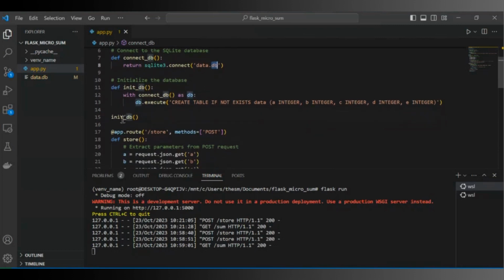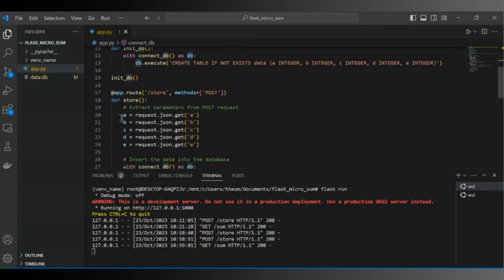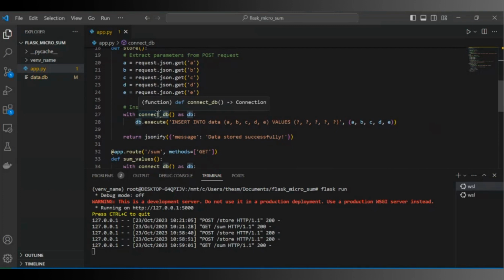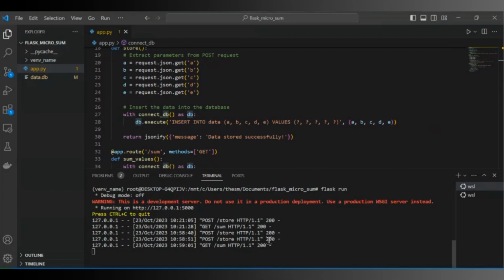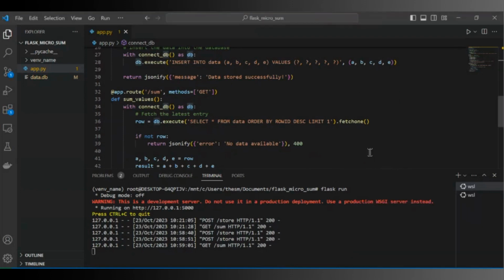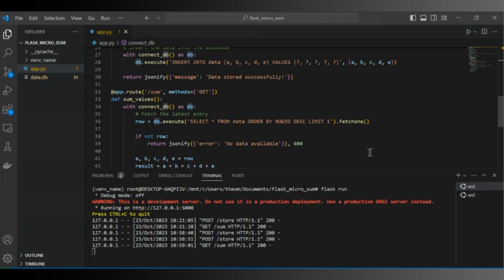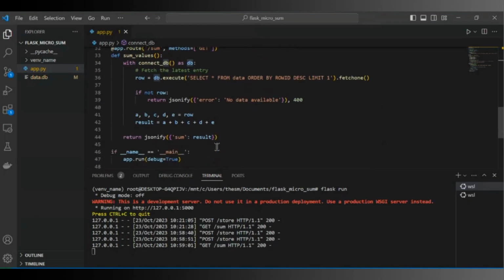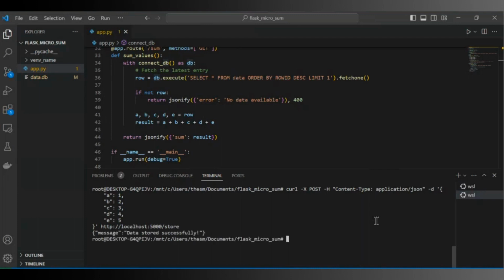Python Flask Tutorial Building a Simple Server with an Addition Function (PART 2)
In this Python Flask tutorial, we'll guide you through the process of building a straightforward web server that not only incorporates an addition function but also demonstrates the use of the 'funcion sum en MySQL' for enhanced data manipulation. Join us as we simplify server development while leveraging the power of MySQL's SUM function.

Welcome to this extensive Flask Python tutorial, where we'll delve into the intricacies of web development by creating a simple server equipped with an addition function. In this comprehensive Flask tutorial, not only will you harness the power of Python web development, but we'll also explore how to work with databases to enhance the functionality of your server. Here's a glimpse of what you can expect:

- **Flask Python Tutorial**: This tutorial is your one-stop resource for mastering Flask, the popular Python web framework. We'll guide you through the fundamentals and advanced concepts.

- **Building a Server**: Learn the step-by-step process of building a robust server using Flask, allowing you to serve web pages, handle requests, and interact with your audience.

- **Incorporating an Addition Function**: We'll walk you through the creation of an addition function, demonstrating how to accept user input and perform calculations, a fundamental skill in web development.

- **Working with Databases**: Explore how to integrate databases into your Flask application. You'll gain insights into storing and retrieving data, a crucial aspect of many web projects.

This Flask Python tutorial is your gateway to becoming a proficient web developer. Whether you're a beginner or looking to advance your skills, you'll find valuable insights and practical guidance in this comprehensive guide. funcion sum en mysql

Your comments and questions are always welcome, so drop them below. And while you're here, explore our related videos and playlists to continue enhancing your web development skills! 🚀🐍🔥